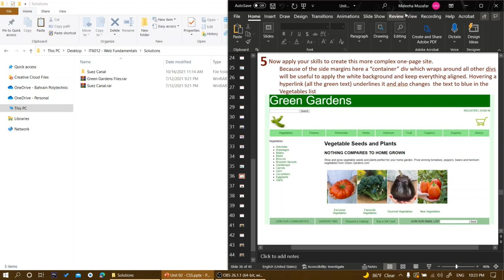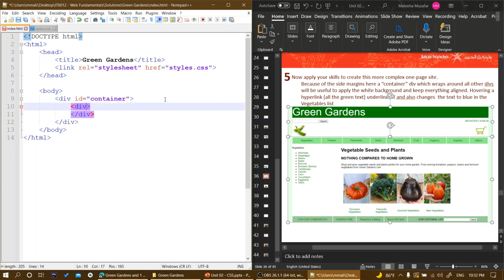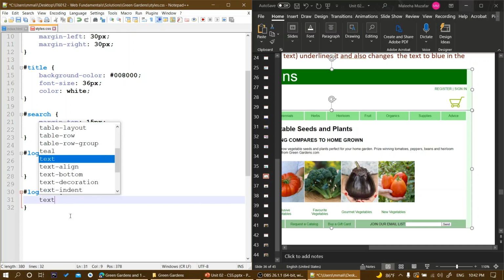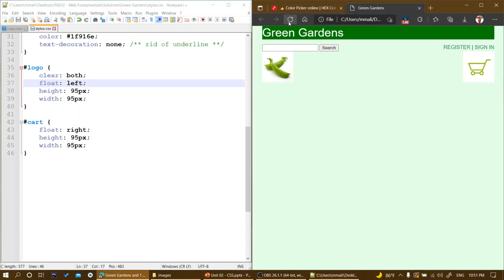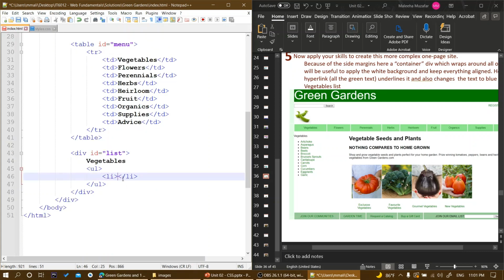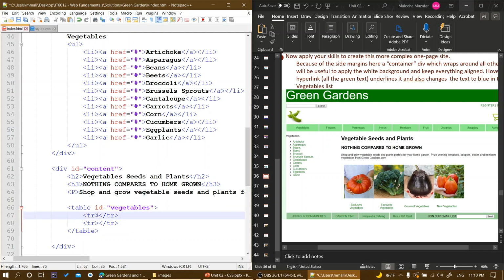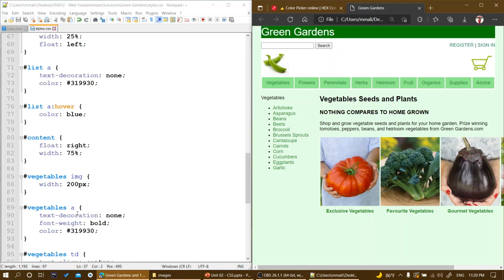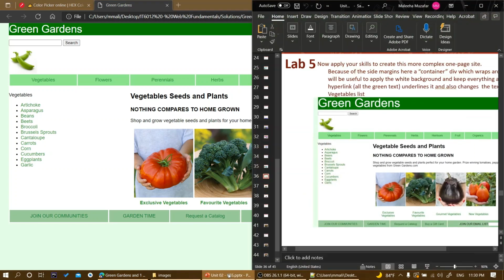IT6012: Unit 2 Lab 5